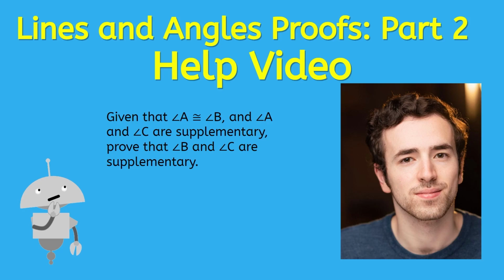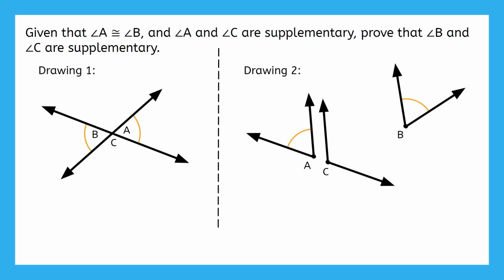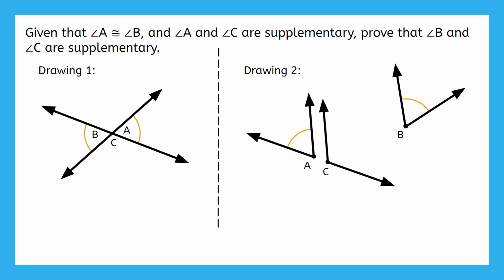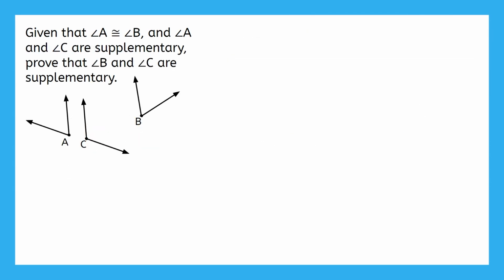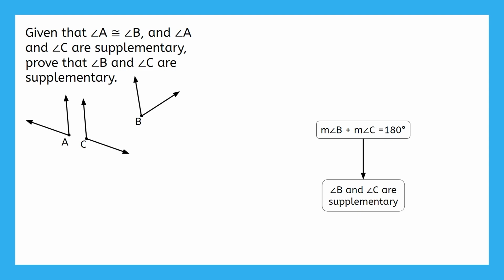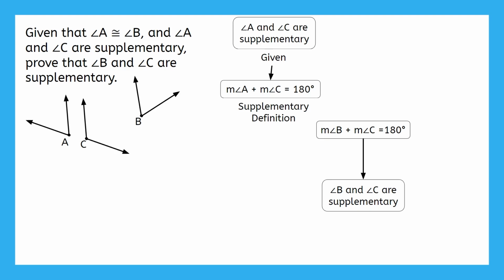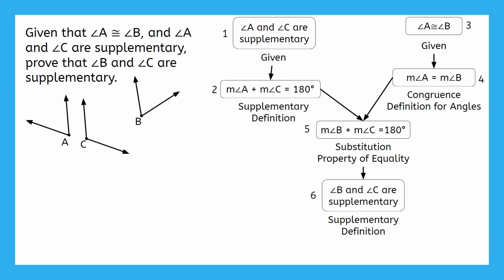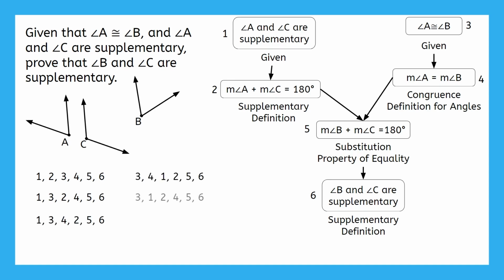Lines and Angles Proofs Part 2 Help Video - Geometry for Teens!